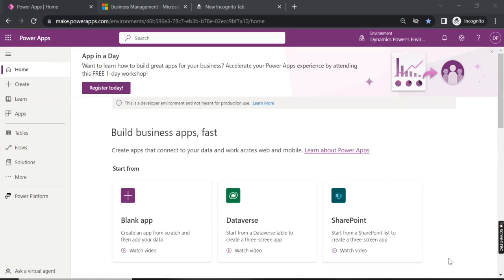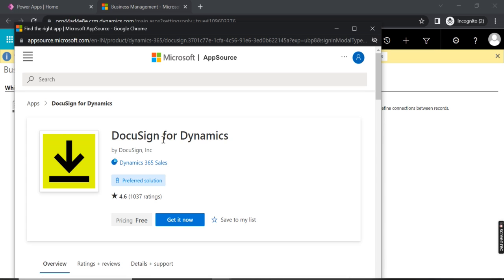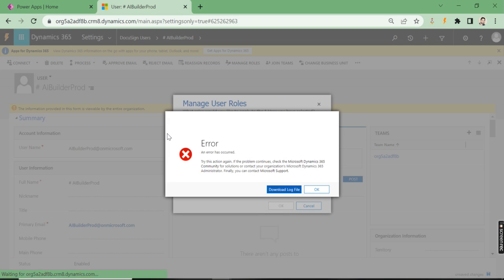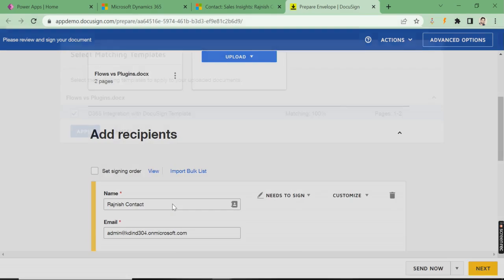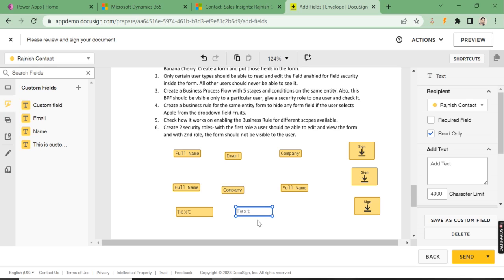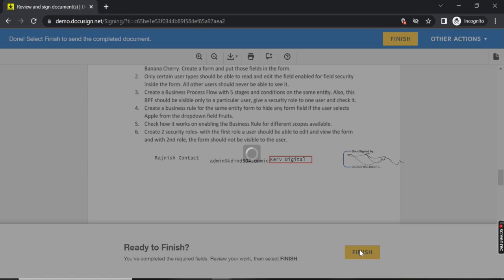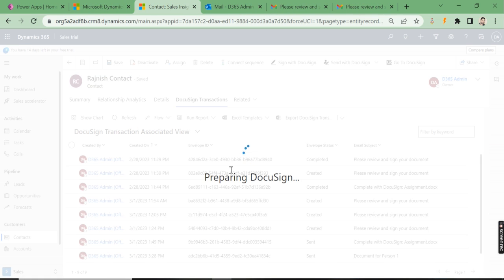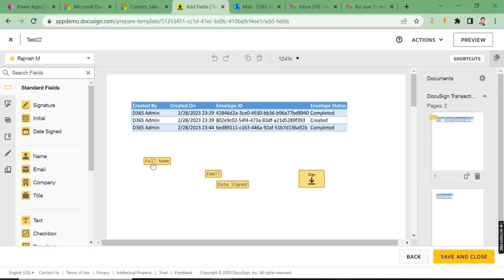DocuSign Integration with Dynamics 365| Power Platform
DocuSign is a popular e-signature platform that allows users to securely sign, send, and manage documents online. DocuSign integration with Dynamics 365 enables users to send, sign, and manage documents directly within the Dynamics 365 environment.
Note- Uploaded video again as the previous video was removed by YT